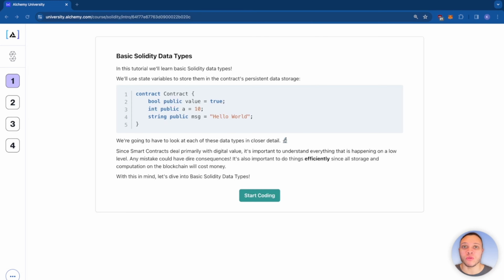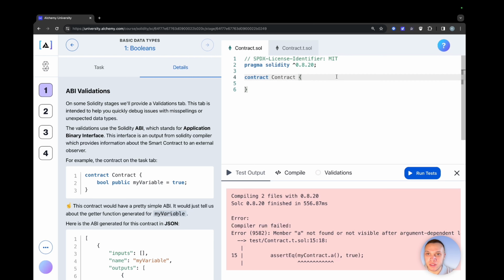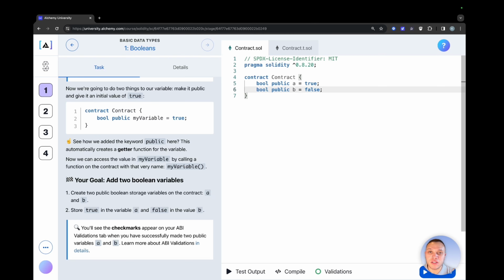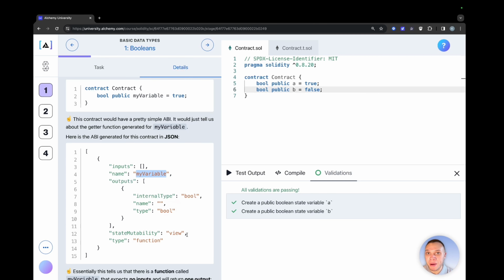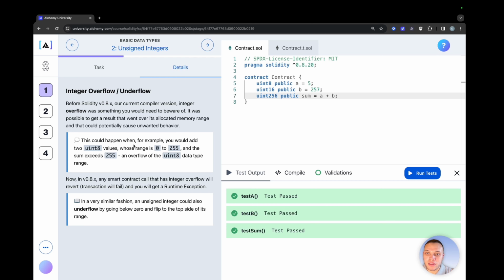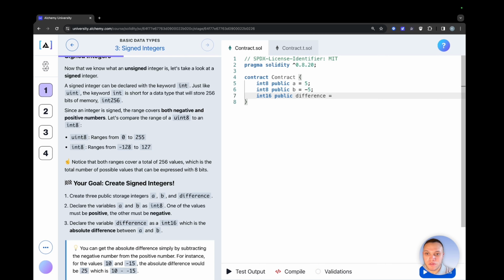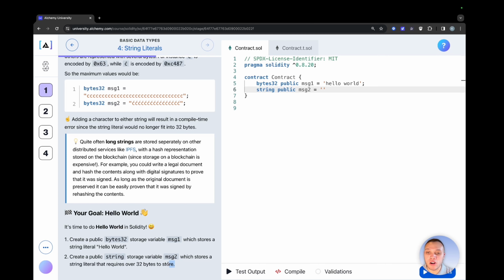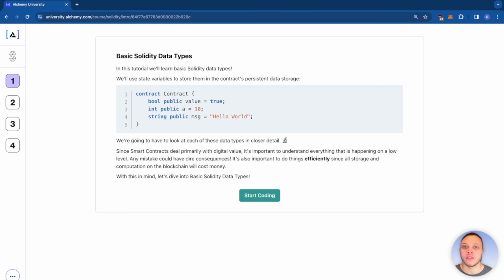Solidity Data types in 10 minutes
Master Solidity for 2024, by learning the fundamentals first!

As part of Alchemy University's Solidity course, you will learn the basic data types of Solidity: Integers, Strings, Bytes, Booleans and Enums. These are primitive data types that do not rely on reference values, unlike Arrays and Structs.

Timestamps:
0:00 Intro
0:25 Booleans
4:08 Application Binary Interface (ABI)
5:10 Unsigned integer
7:18 Signed integer
8:51 Strings
10:44 Enums
11:35 Outro